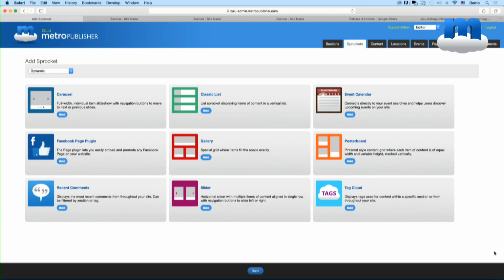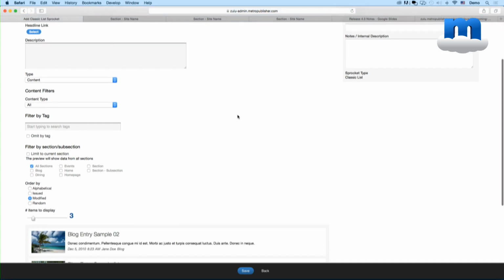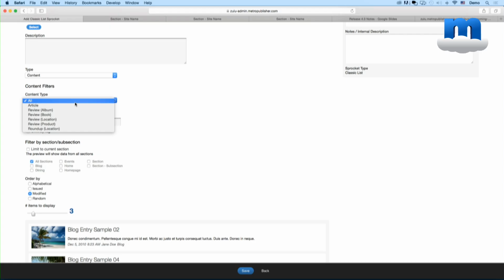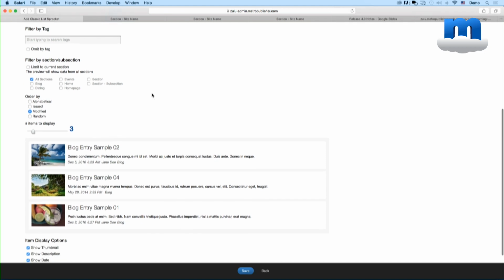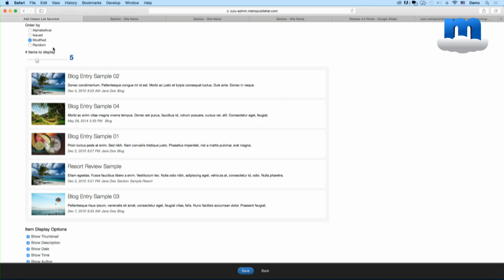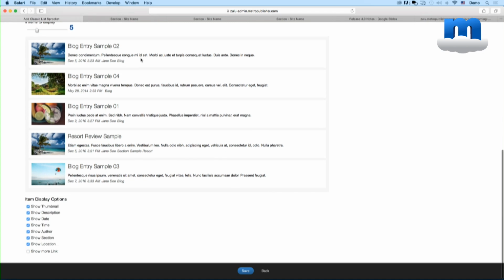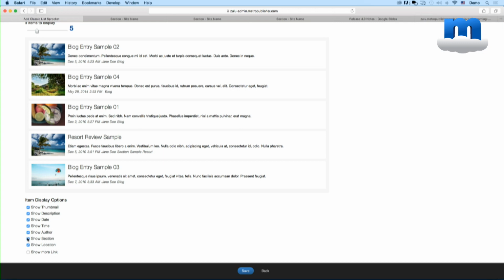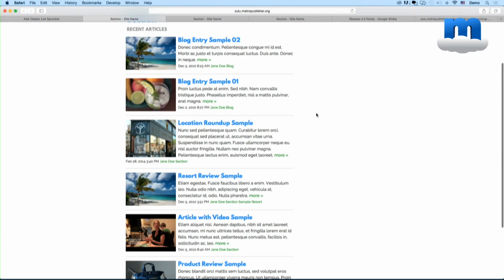Metro Publisher 4 - Sprocket Refinements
In this video we look at refinements we have made to Metro Publisher's sprockets in release 4. You can now choose from a variety of configuration options that give you more choice about how they function and what they display.